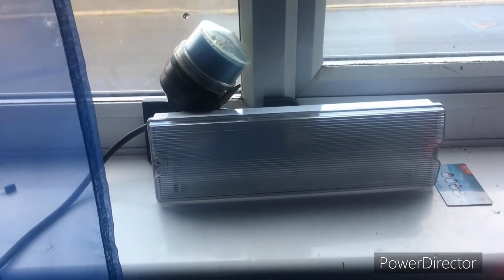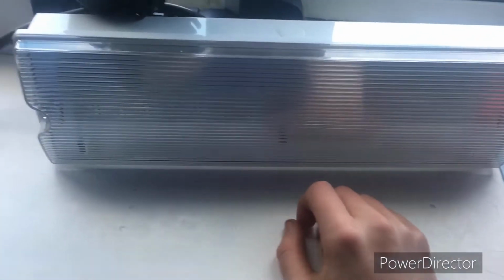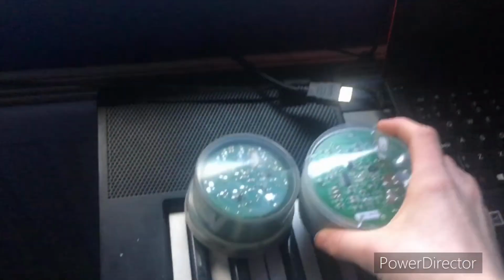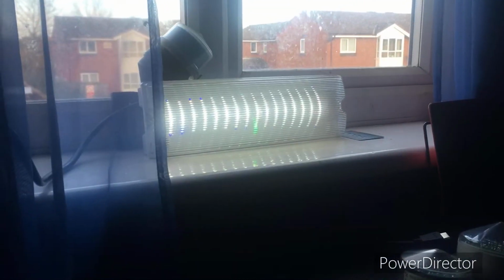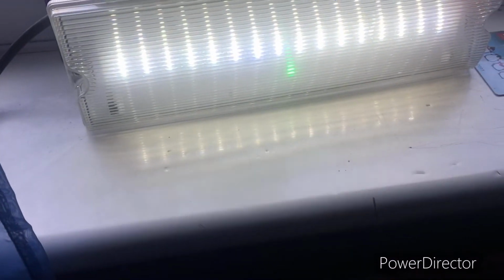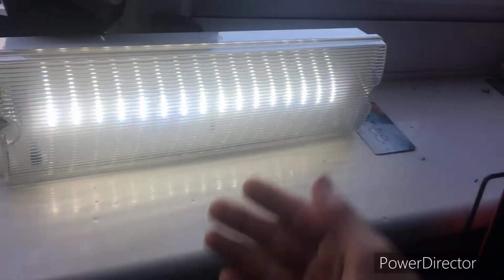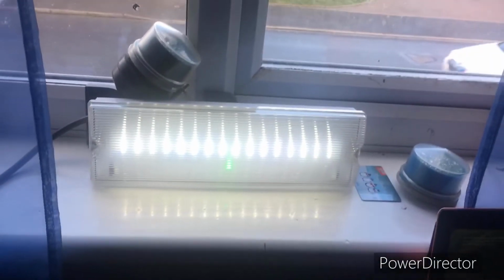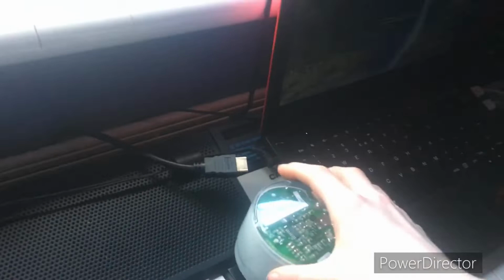Photocell Testing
SKIP INTRO 0:47